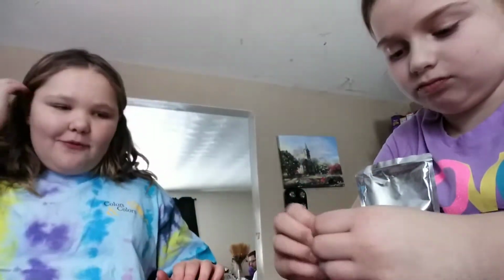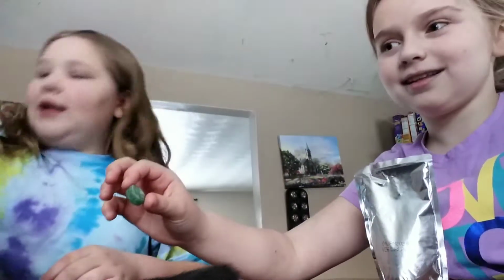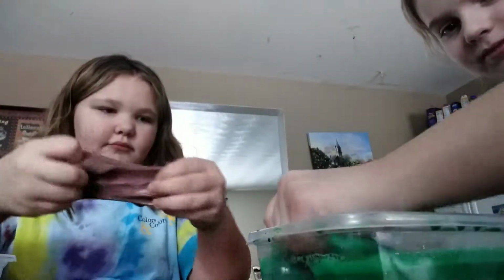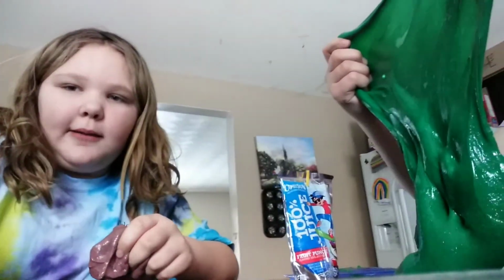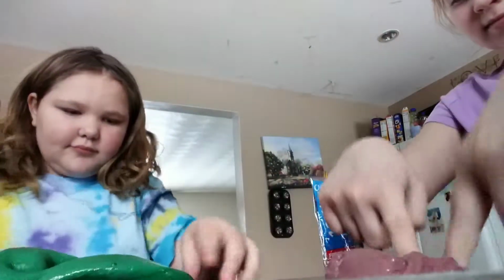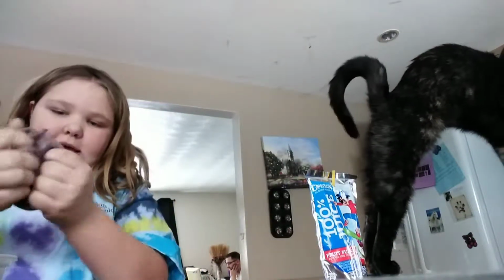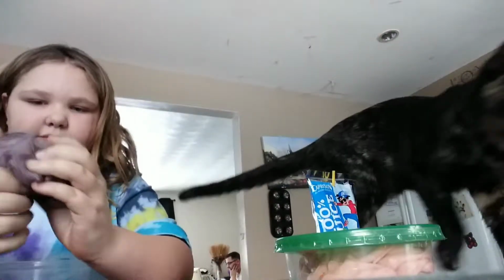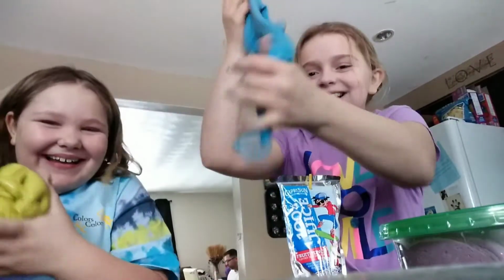March 3, 2019